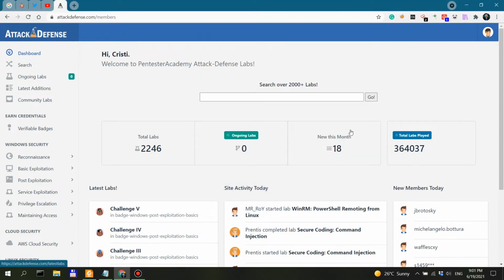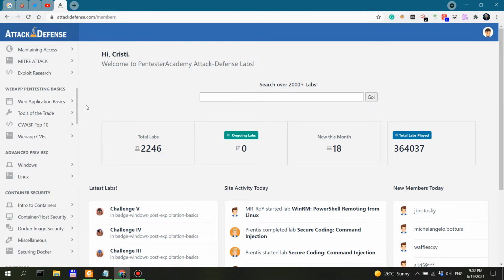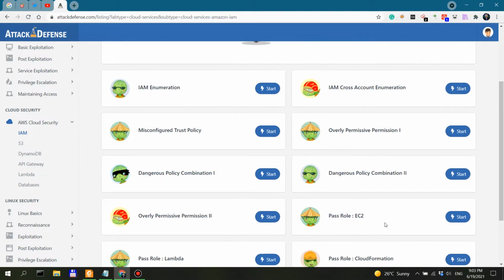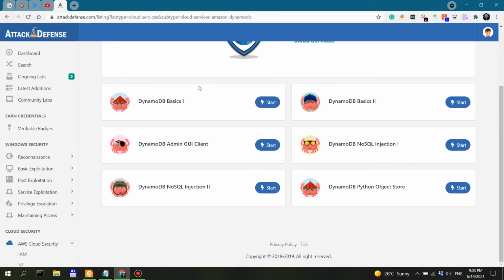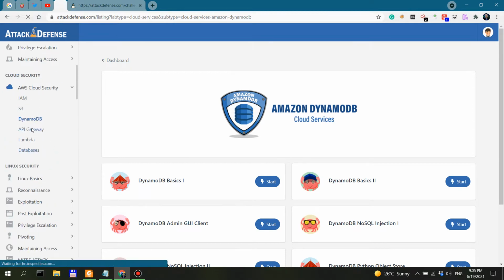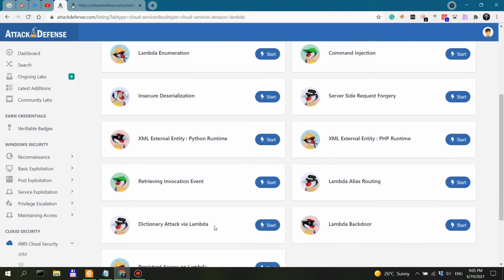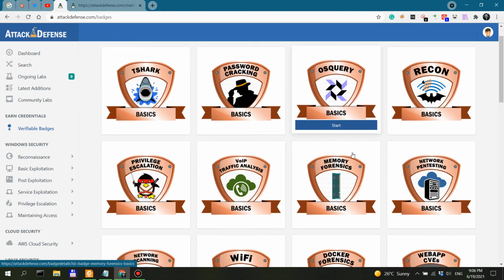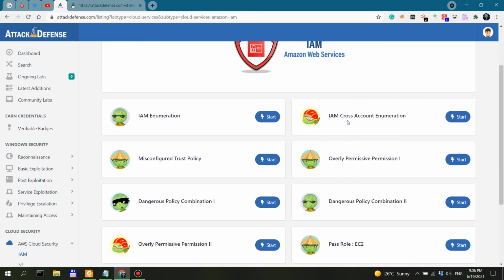AWS Cloud Security - Real World Scenarios via AD Labs [Overview]